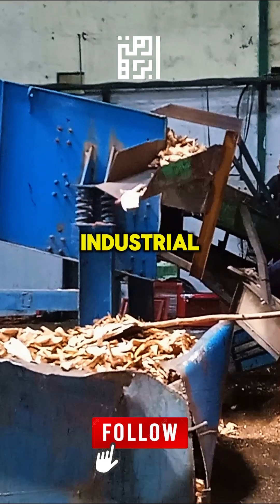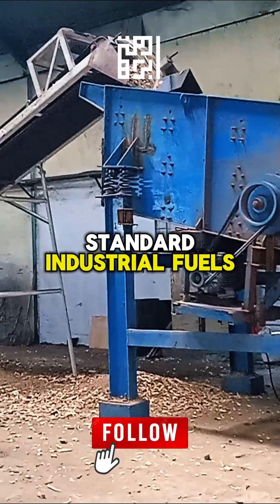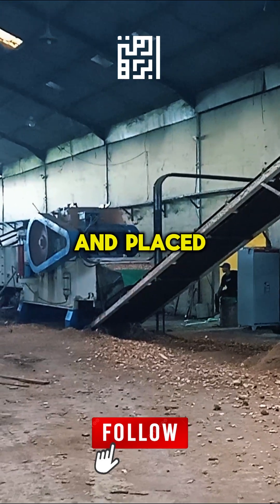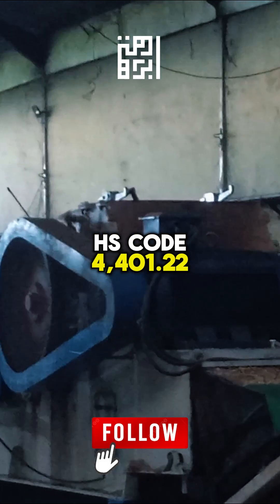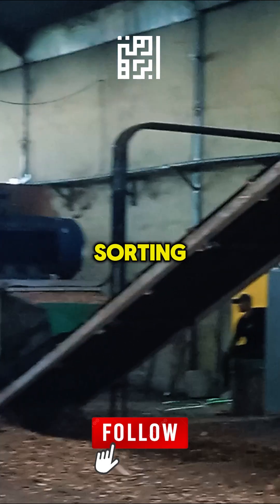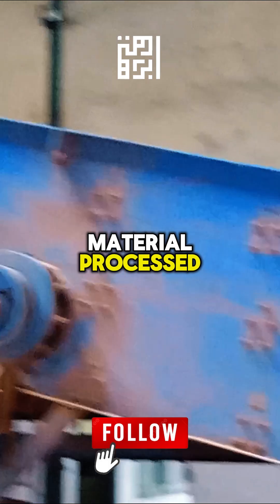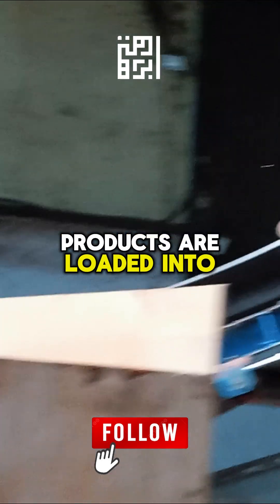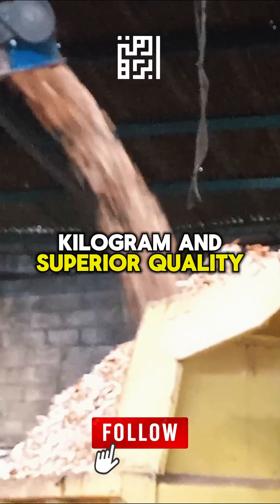TURNING HARDWOOD INTO INDUSTRIAL BIOMASS FUEL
Welcome to the heart of sustainable biomass industry.
Here, natural resources are transformed into valuable clean energy. Today, we’ll witness how the finest tropical hardwoods—such as Shorea or we called Meranti and Swietenia macrophylla we called Mahoni are processed into high-standard industrial fuels: Wood Chips and Loose Sawdust.

Step 1: Raw Material Preparation

The process begins with selecting the raw material. We use premium hardwood logs, guaranteed clean and sourced from FSC/PEFC-certified forests.

With the help of powerful loaders, the log stacks are carefully lifted and placed onto a conveyor belt moving toward the processing machine.

Step 2: Size Reduction - Chipping

This is the core of transformation. The logs are fed into a high-capacity industrial chipper, which shreds the hardwood into uniform pieces within seconds.

The main product produced is Wood Chips - HS CODE: 4401.22, specifically designed for industrial boilers and co-firing systems. The chips have an ideal size of 10 to 50 millimeters, a high Gross Calorific Value - GCV of 3,800 to 4,500 kcal/kilogram, and a maximum ash content of 1.5%.

Step 3: Separation and Sorting

After chipping, the material moves to the sorting or screening stage. This step separates products based on size.

As the wood chips progress, finer material—sawdust—is sieved and diverted into a separate stream.

The sawdust volume typically accounts for 10–20% of total raw material processed. This Loose Sawdust - HS CODE: 44014100 must have very fine particles, less than 3 millimeters, making it ideal for briquette production or animal bedding.

Step 4: Drying - Oven/Kiln-Drying

The next crucial stage is drying. The biomass products are loaded into modern ovens or kiln dryers for precise moisture control.

Wood Chips are dried to a moisture content of 20–30%, ensuring stable combustion for industrial use.

Loose Sawdust is dried to a maximum 12% moisture content, guaranteeing high calorific stability - 4,000–4,500 kcal/kilogram and superior quality.

📄 Export Document – PT. Haafa Wirama Lestari

📦 Product Catalogue – PT. Haafa Wirama Lestari

🌏 Company Profile – PT. Haafa Wirama Lestari